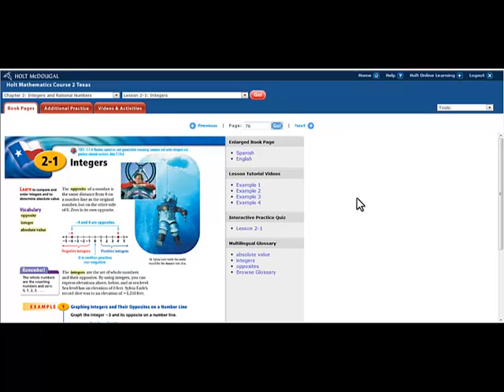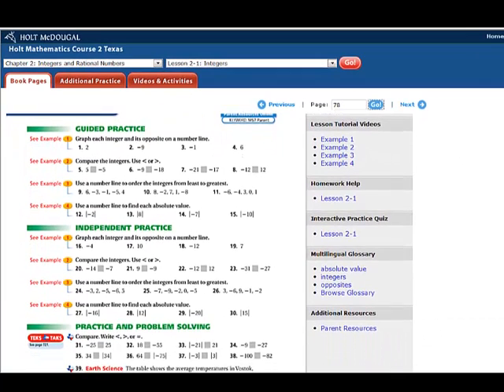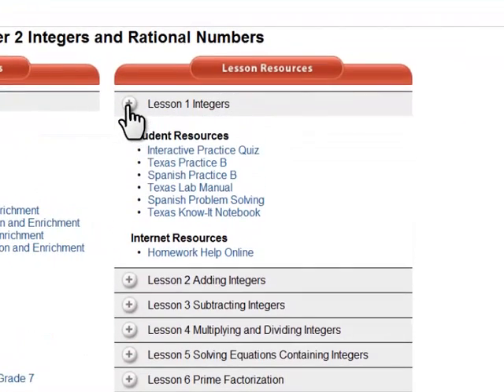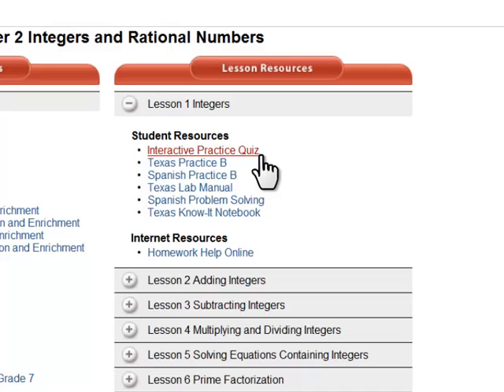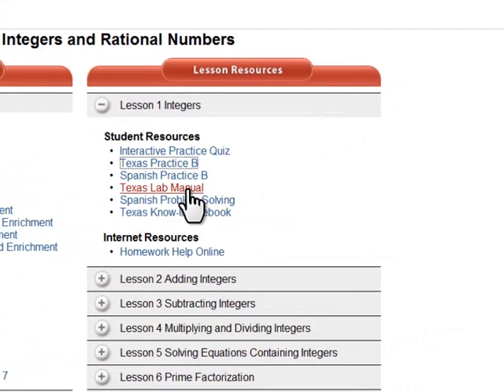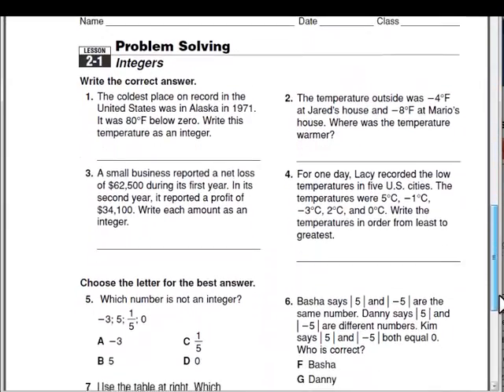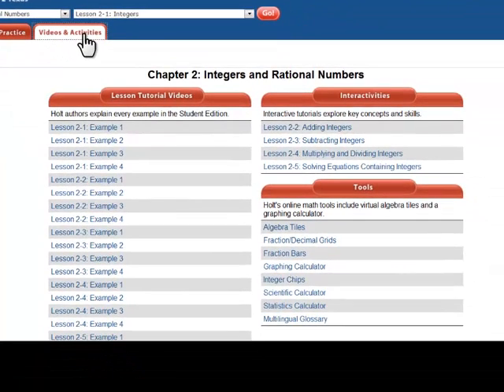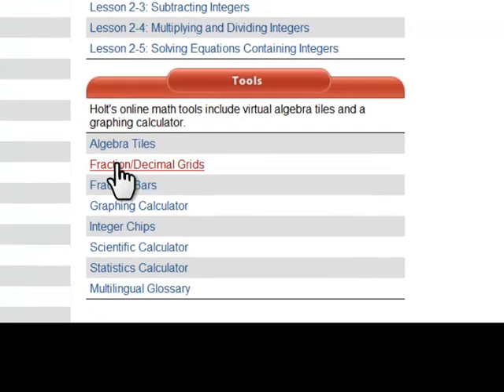Holt Training Lesson 4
Textbook and workbook pages